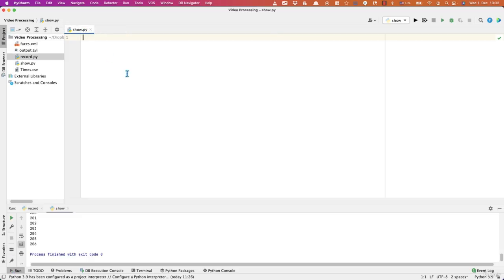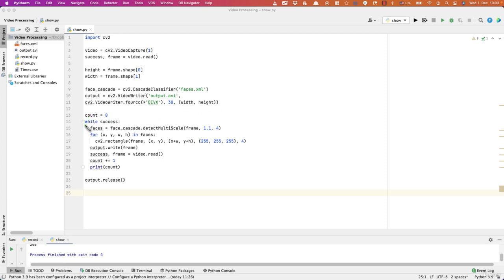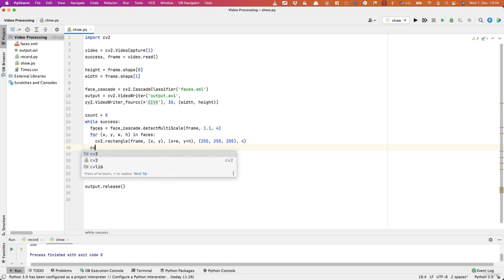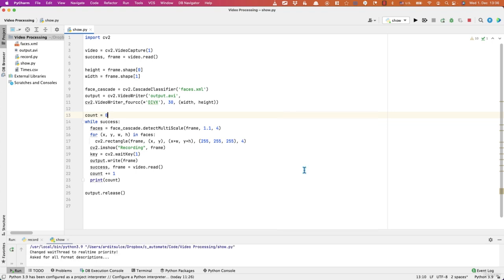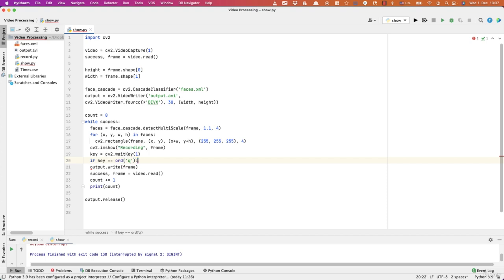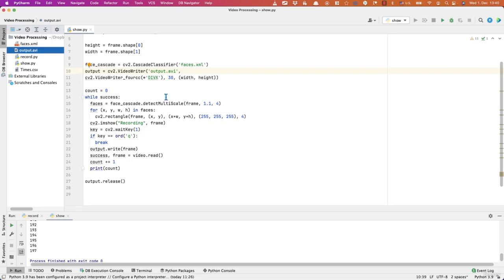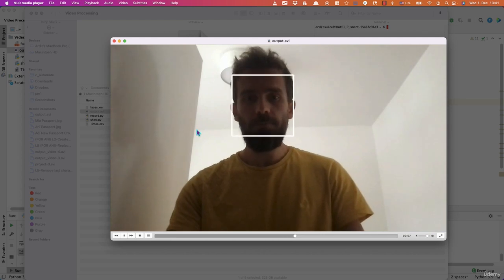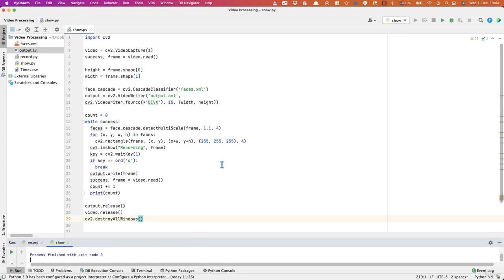Record Webcam Video and Play in Real Time | Automate Everything with Python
Python 3.